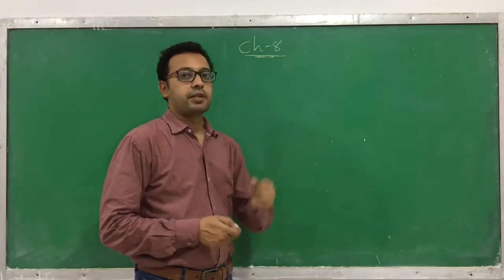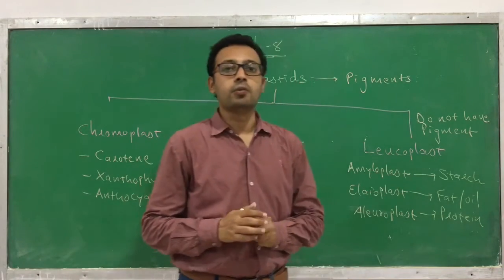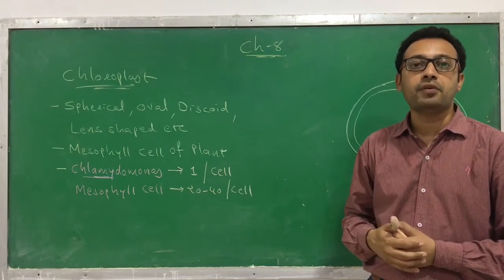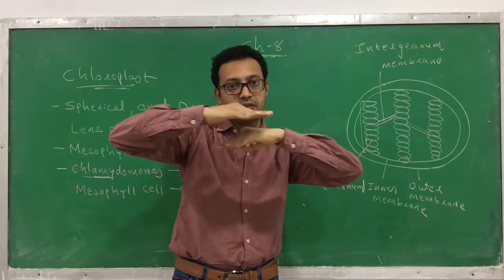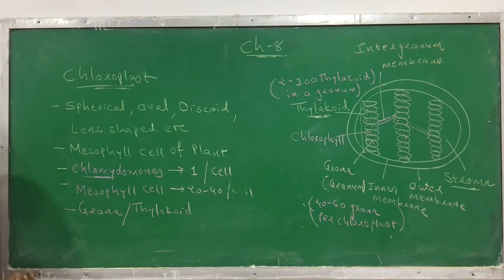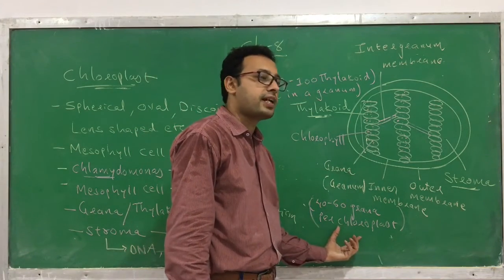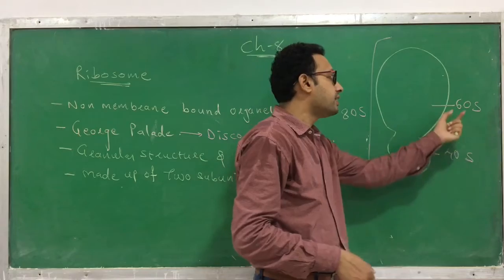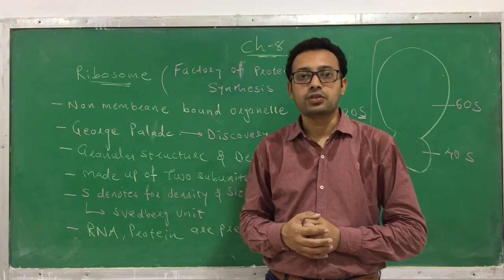Chloroplast & Ribosome/STD 11/BIOLOGY/CH 8: CELL - THE UNIT OF LIFE/SESSION 12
Structure of Ribosome